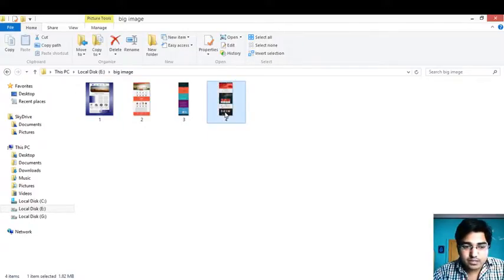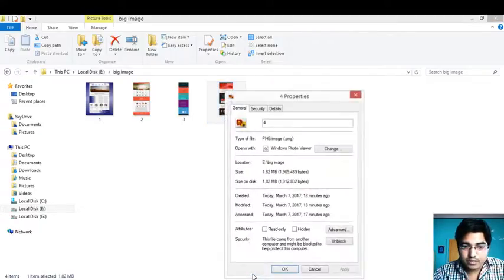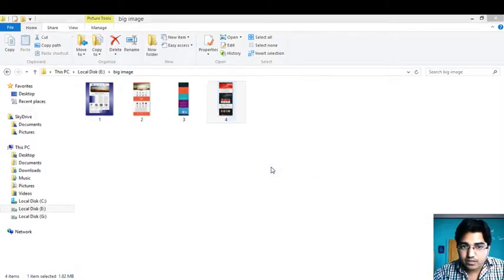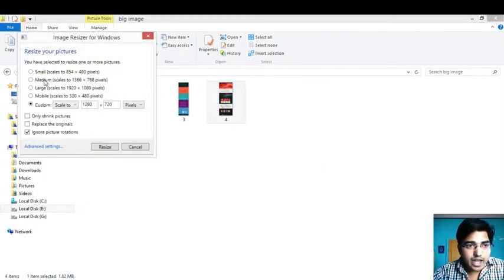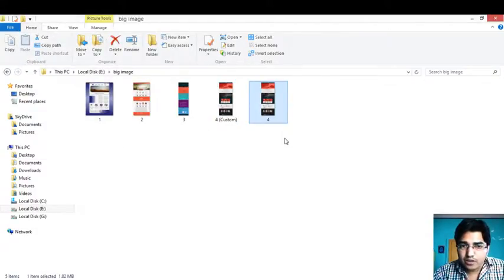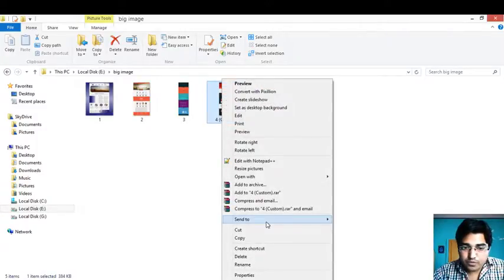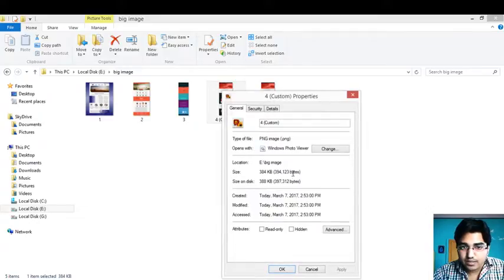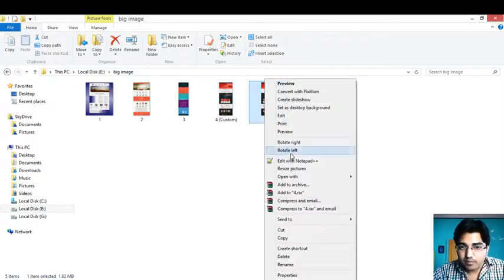how to resize your image in windows 8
Hello friends here is the easiest way you can resize your images using paint and using windows image resizer.